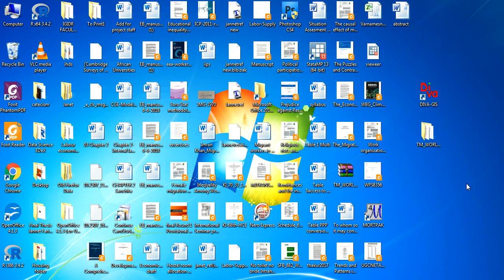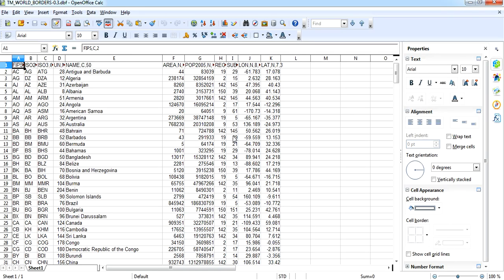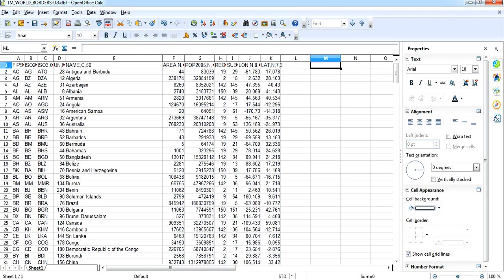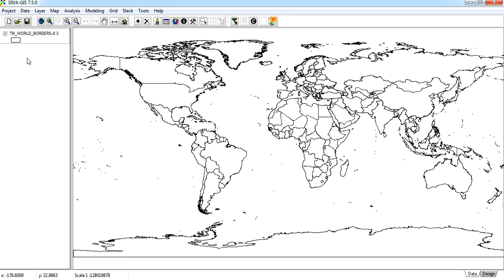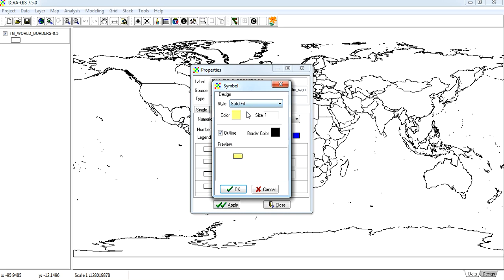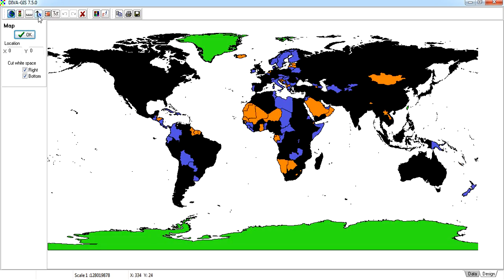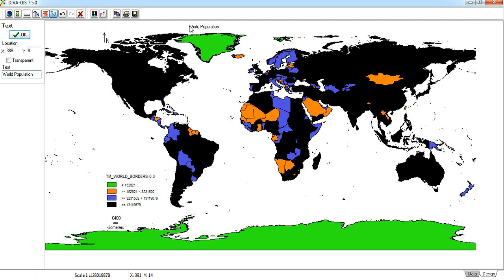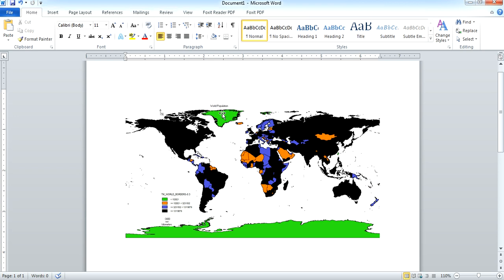How to make a simple world map in DIVA-GIS Software